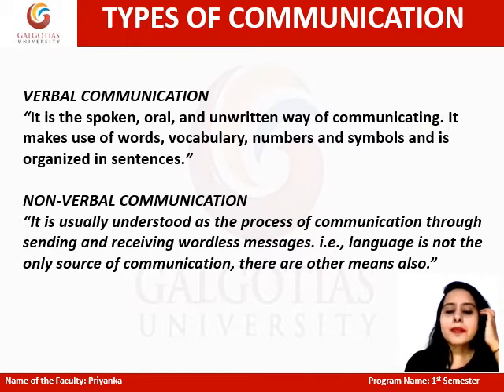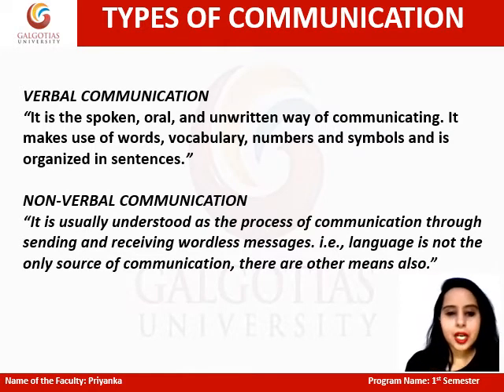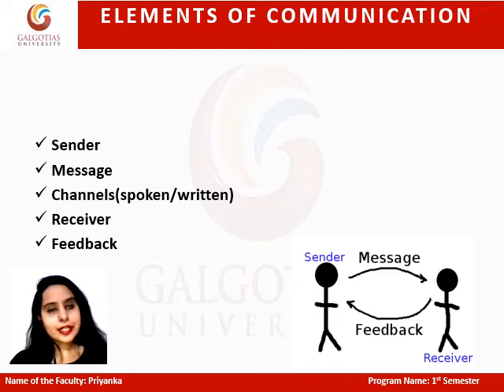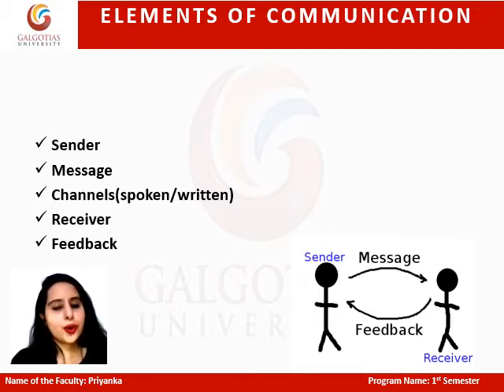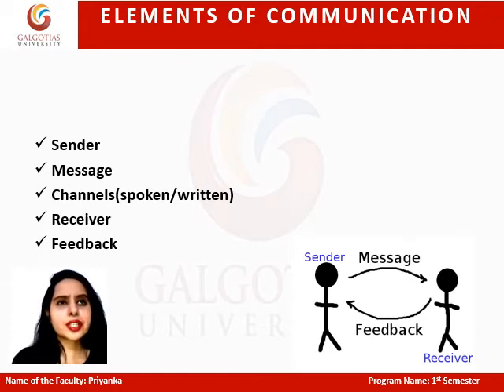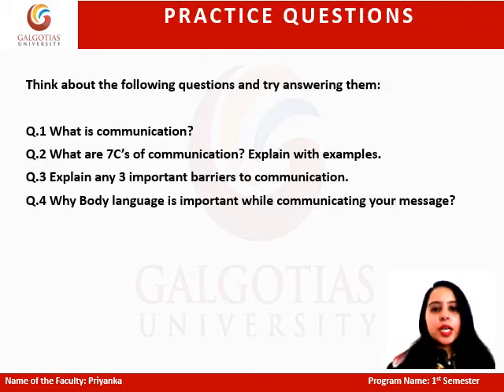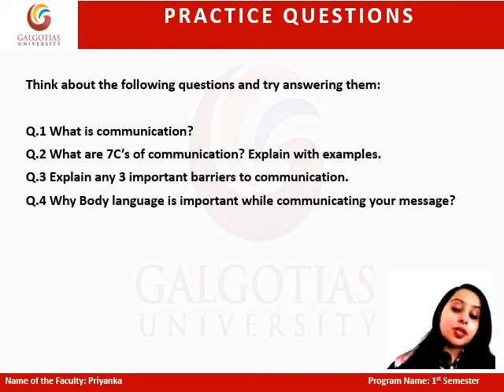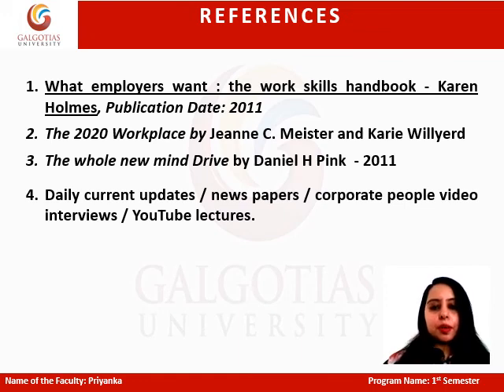SLLL, Communication Skills: Practice Active Listening